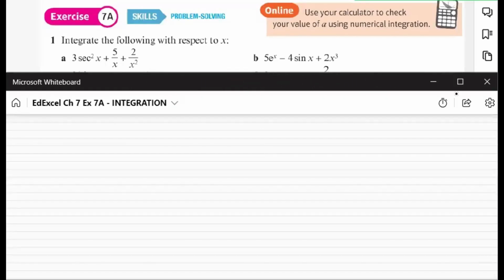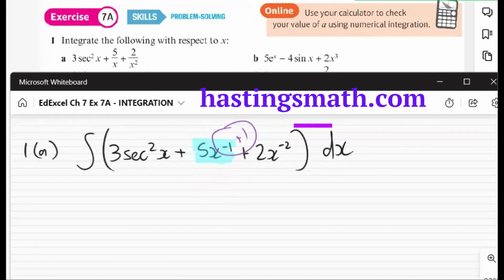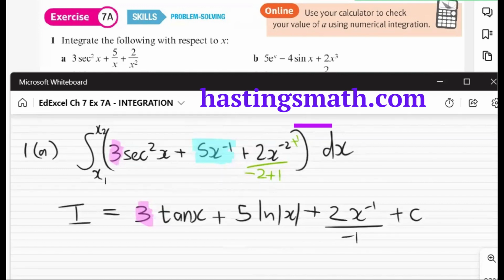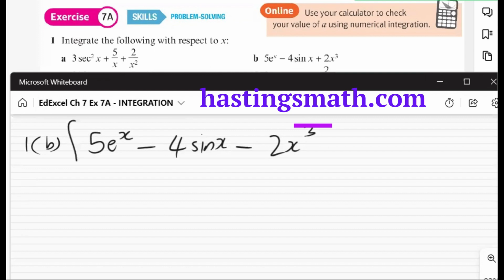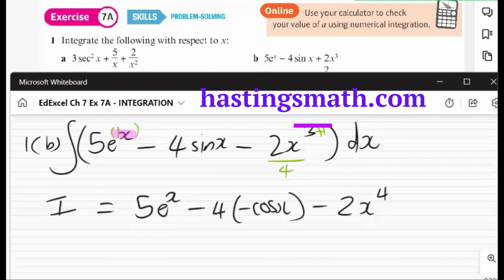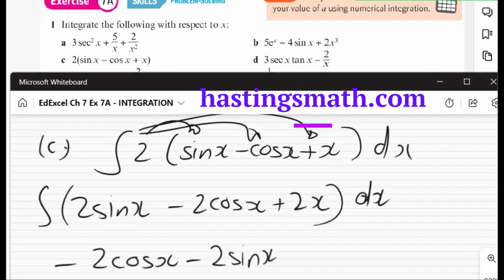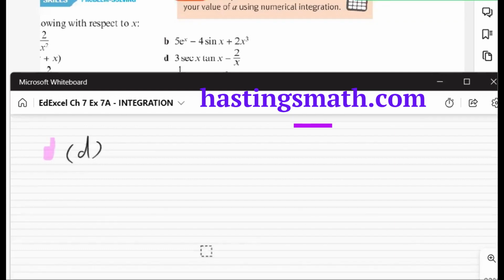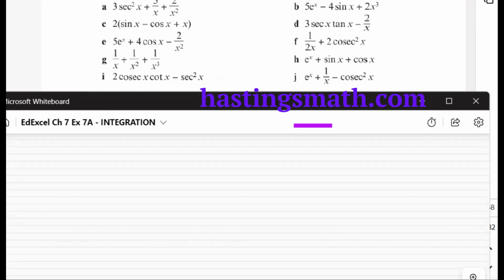EdExcel Pure Math 3 Chapter 7 Ex. 7A Q.1 INTEGRATION WMA13 - sec, natural log, e, sin functions